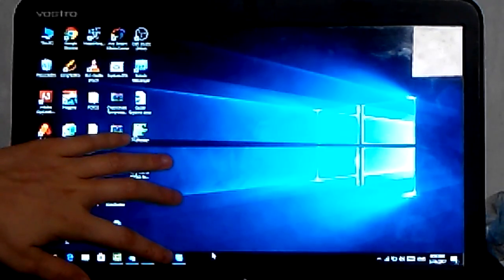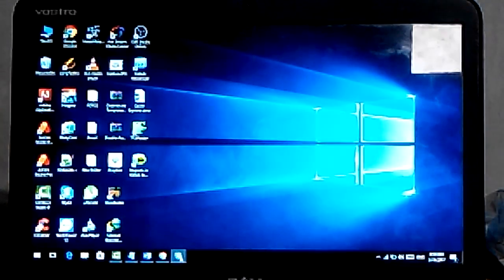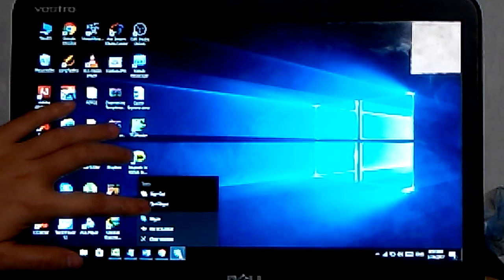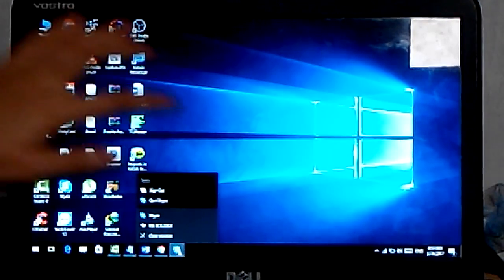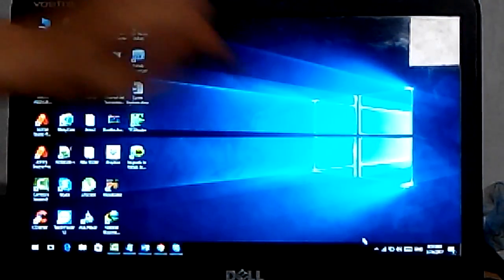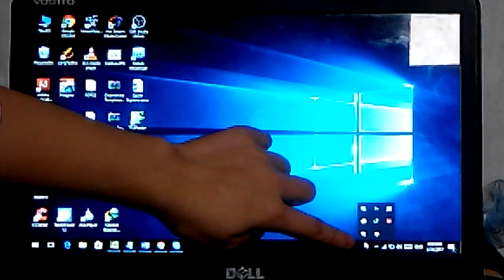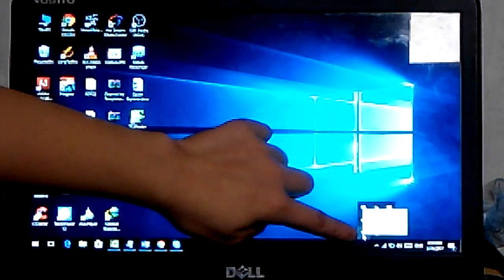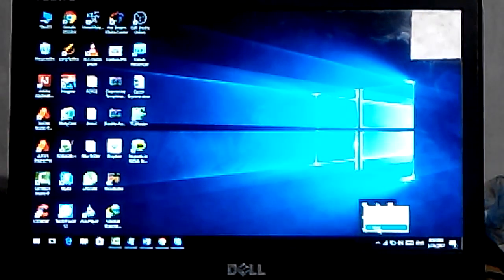How to Close Skype on your Windows 10 PC | Windows 10 Tips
Hi guys, this video I make to show you how to close skype in Windows 10.
Whenever you want to close Skype and don't want to Skype icon to be there at the Task bar because you are running on different software on Windows 10. Just do like this:
Method 1: Right-click on that Skype and choose Quit Skype
Method 2: Click on the arrow in the right corner of your Windows 10 laptop PC then choose Skype, also right-click on Skype and choose quit.
As for me, the Method 1 works fine because it's how I can quit Skype faster way.
Notice: For Skype preview in Windows 10, you will close Skype with X right on the top corner, but the Skype will not be actually close, it's just hidden and run in the background
To open the Skype you've closed, just go and click on the Windows icon on the left side, and using the search function to find Skype or Skype preview, it will open up again.